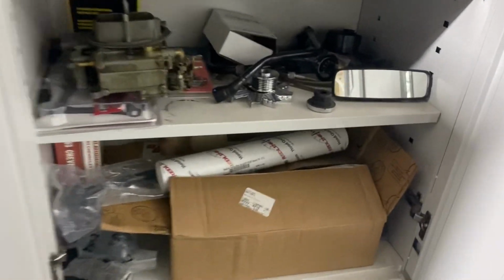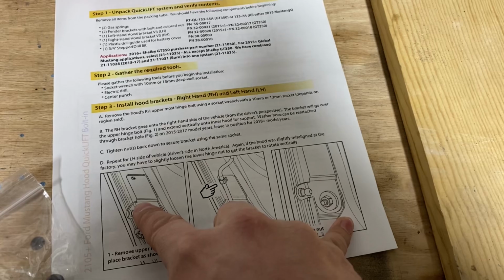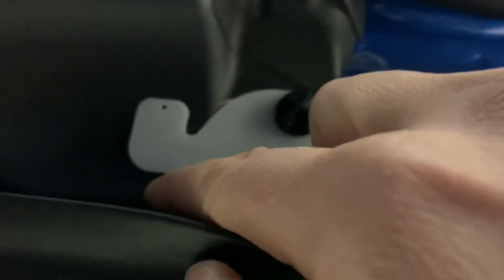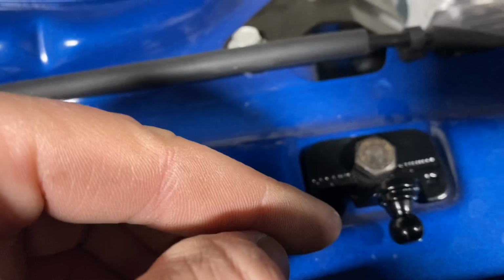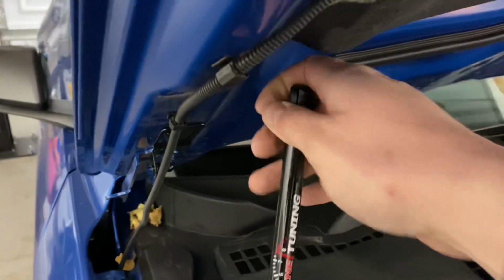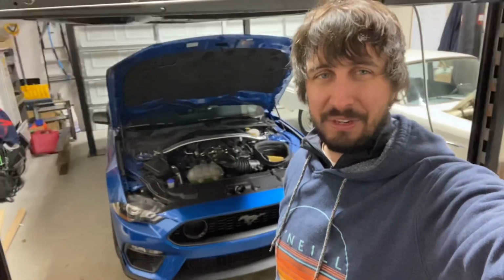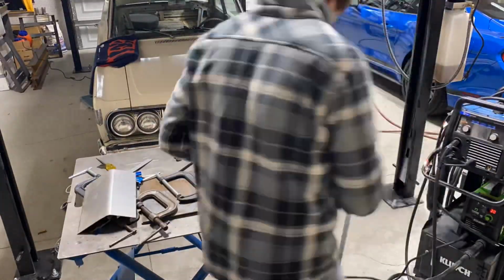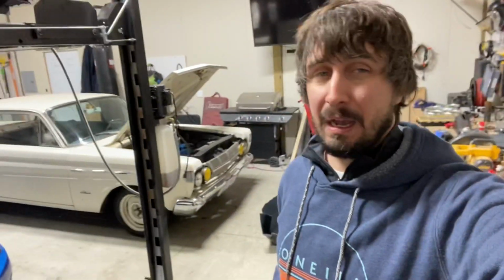2021 Mach 1 Mod it Should Have Came with from the Factory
What's the one mod that the 2021 Ford Mustang Mach 1 should have came with from the factory?  It's simple to install and only costs a few hundred dollars.  In this video I show you step by step how to ditch the stock prop rod and install a set of Redline gas hood struts.  Additionally, I go into detail on why the 2021 Mach 1 has been missing from my channel and give you some more updates on my 1964 Mercury Comet project